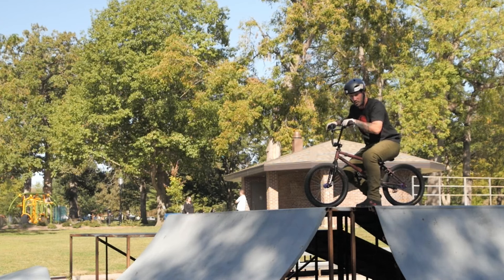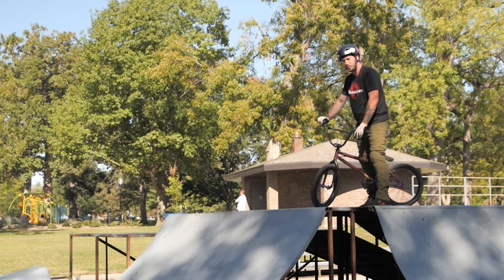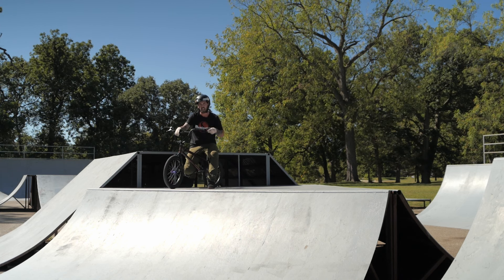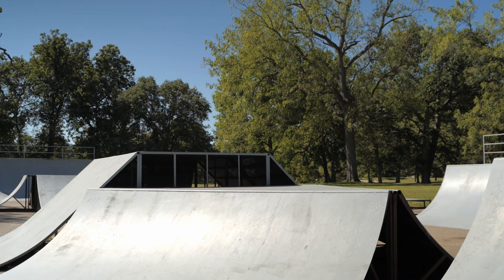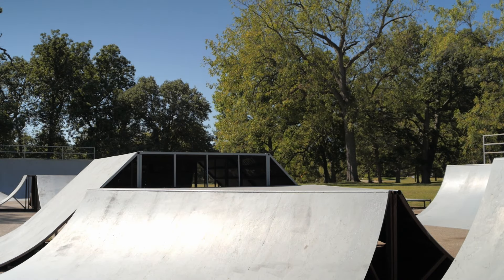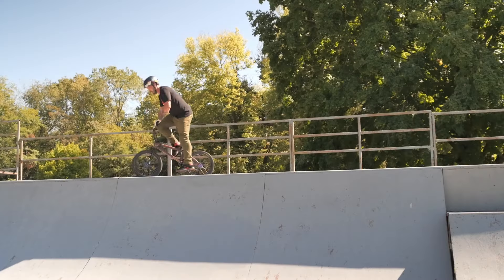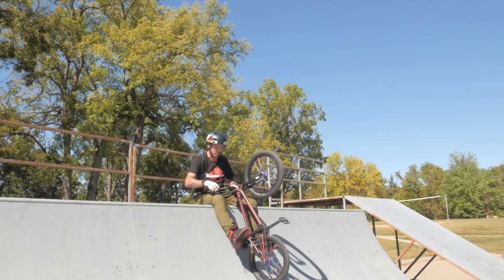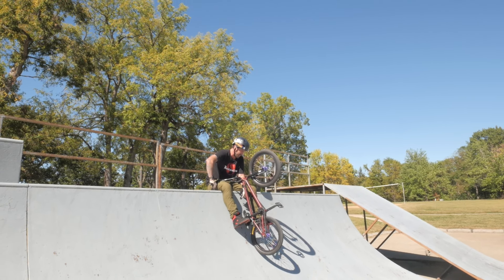Another YouTuber Called Out A Trick... Almost Couldn't Land It.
first session in a few weeks. but in my last video I uploaded Brandon nop called out a trick so I had to try and get it done since his channel is one of the few channels I follow and enjoy watching. thanks for the little bit of pressure Brandon! it took way to many trys to get this trick done.